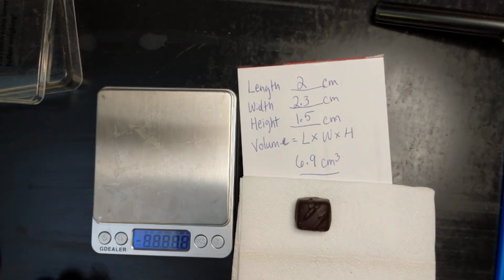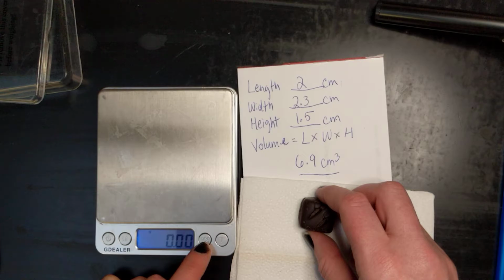Finding Mass and Volume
How to use some of our most basic lab tools to find mass and volume of objects in lab.